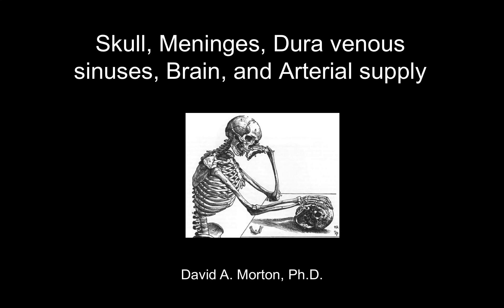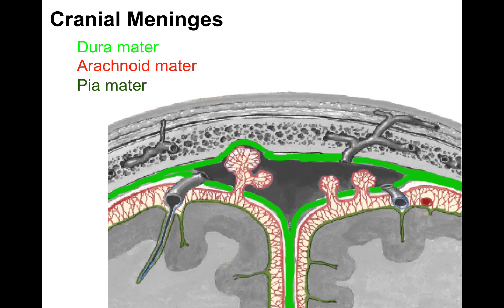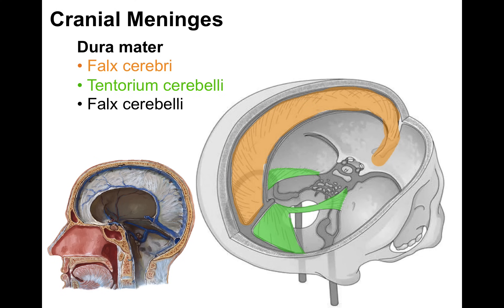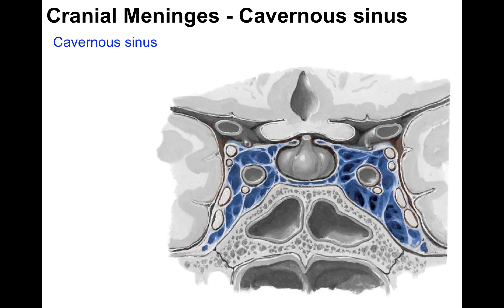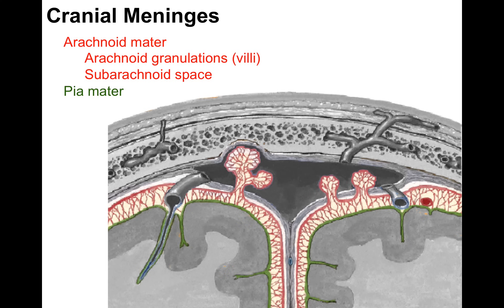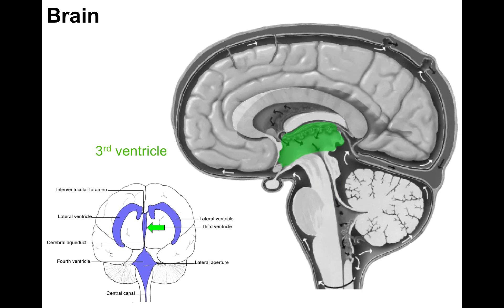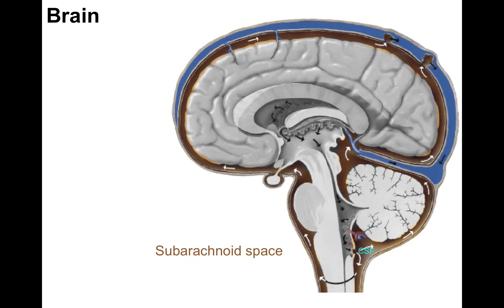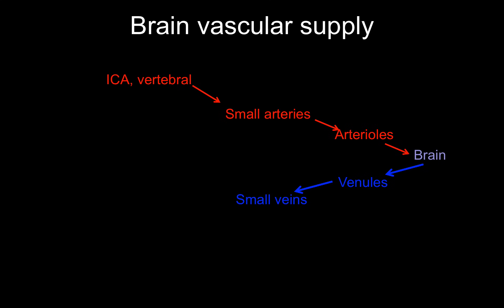Introduction to skull, meninges, ventricular system and brain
A short introduction to the skull, meninges, dural venous sinuses, ventricular system, CSF and cerebral arteries.